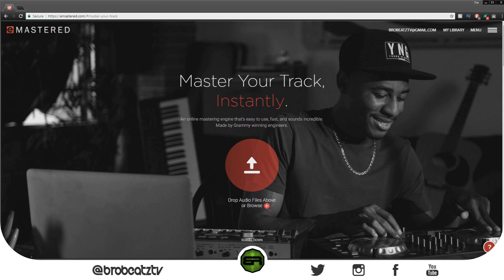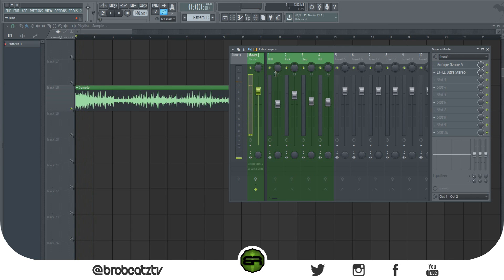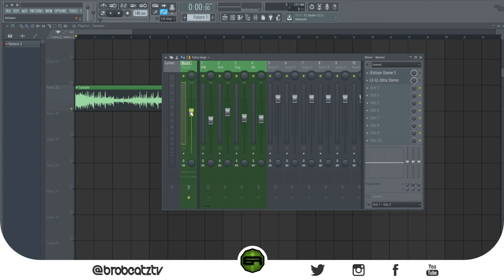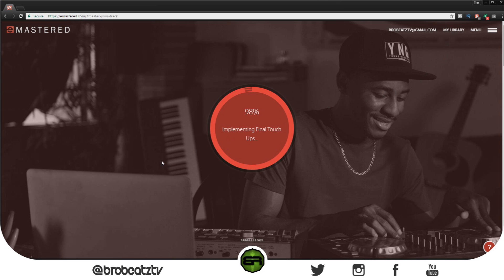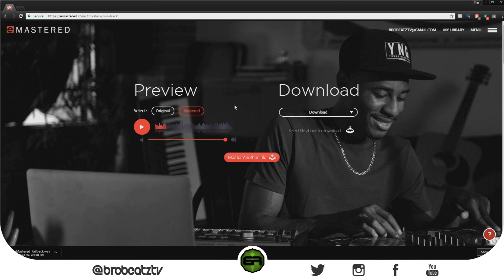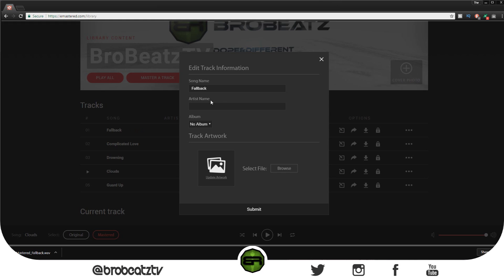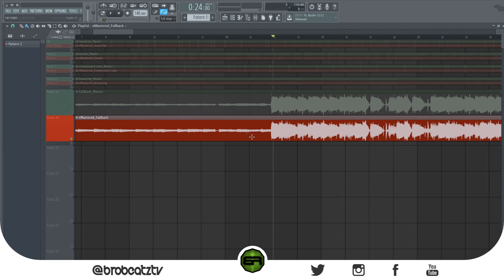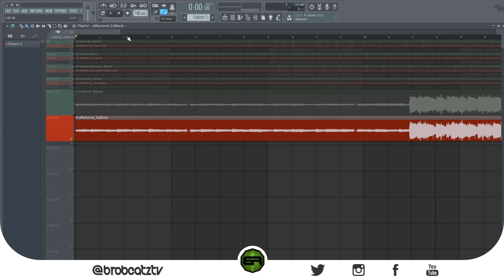EMastered - Best Online Mastering Engine? 🤔😱